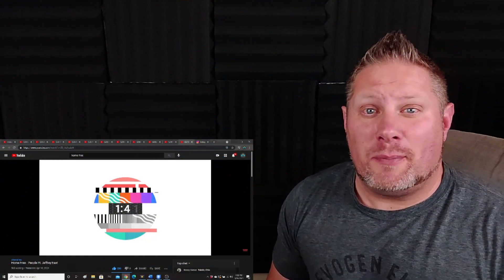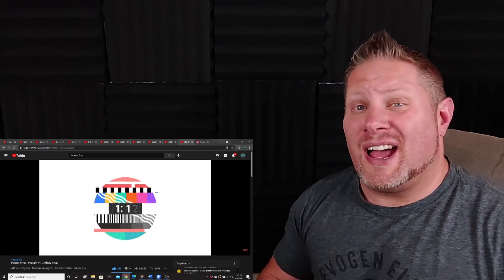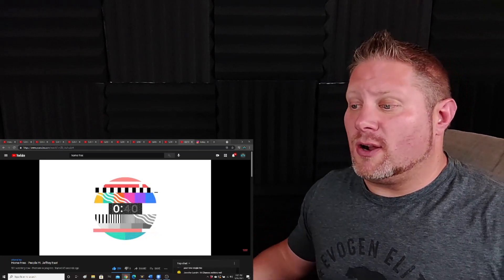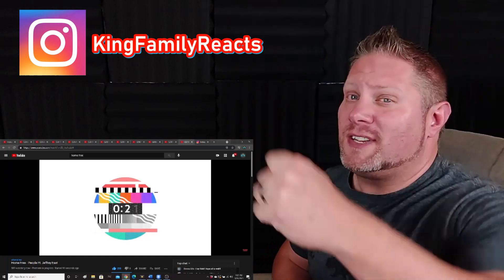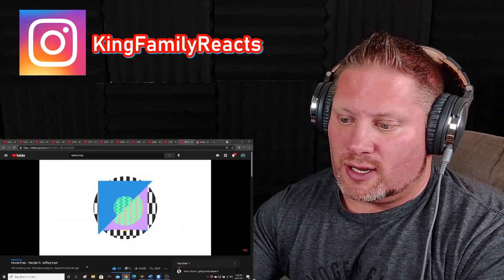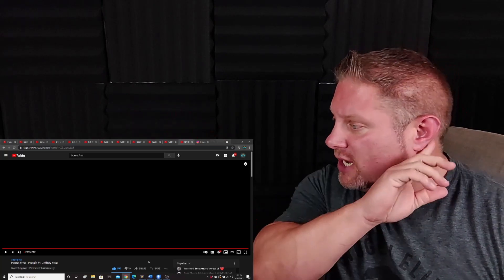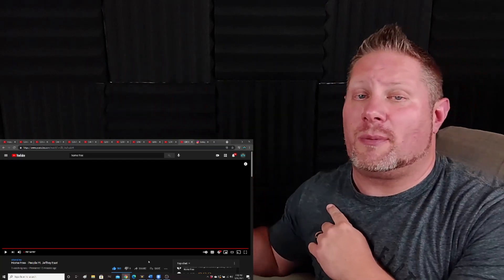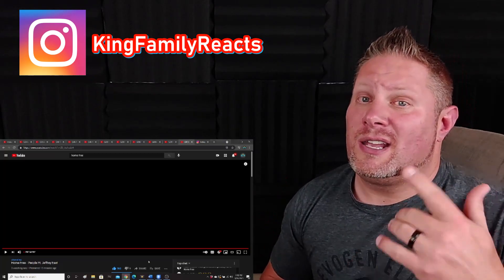Home Free - People Ft. Jeffrey East REACTION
We hope you enjoy our reaction to Home Free - People Ft. Jeffrey East